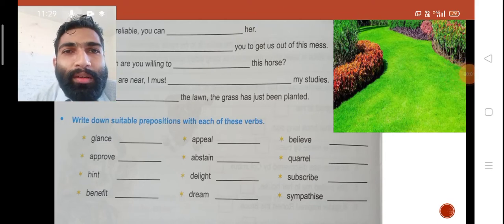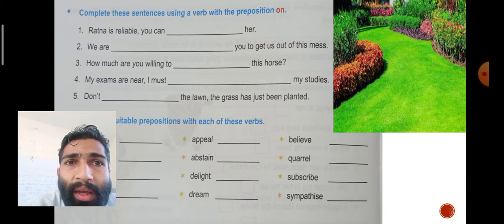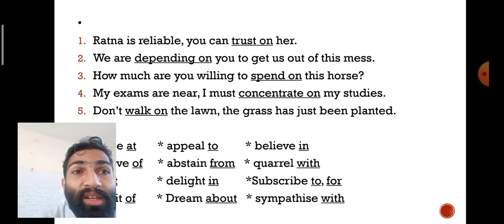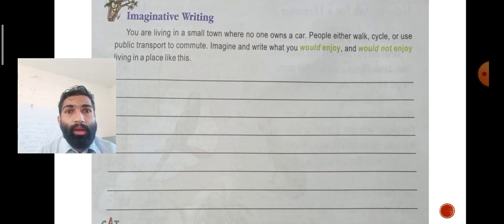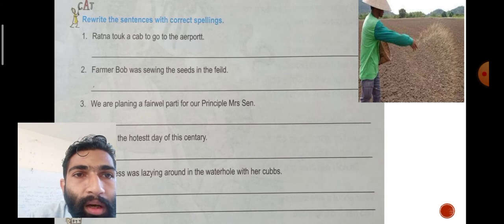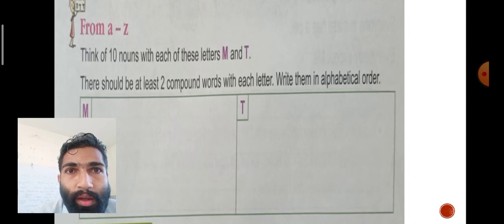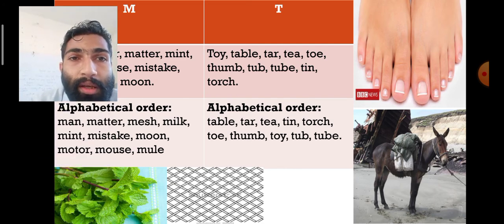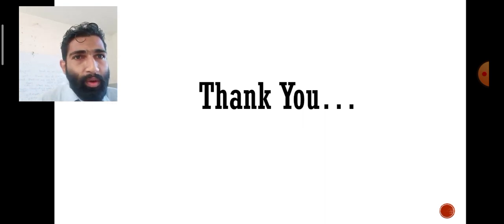CBSE Class 5 English sem 2 by Akhil Day 3